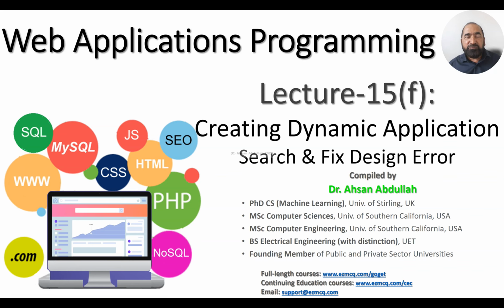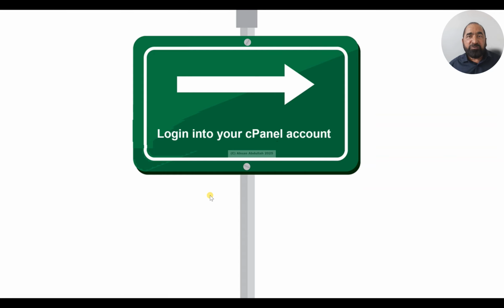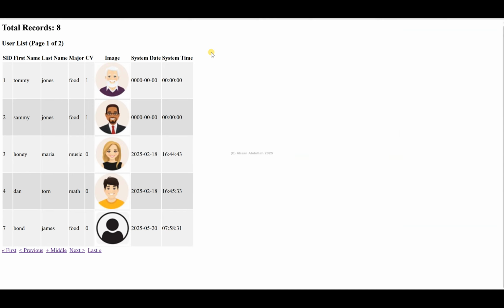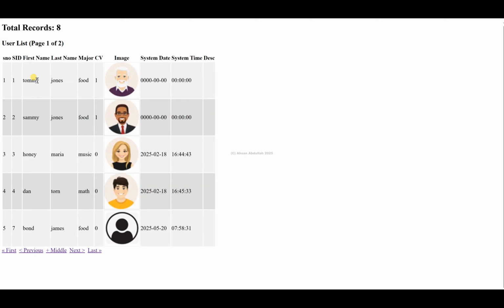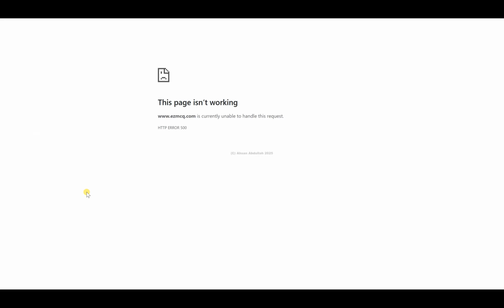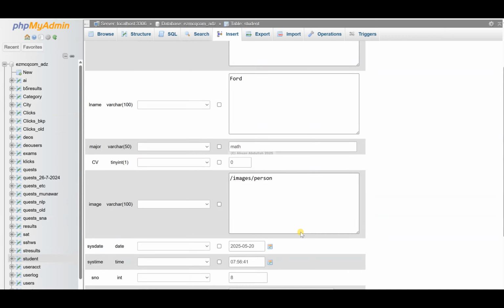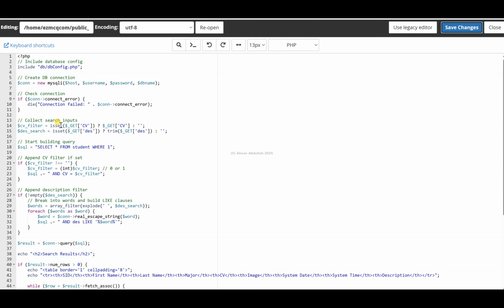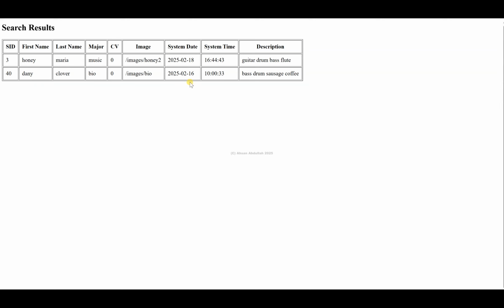Lec-15(f): Web error fix search